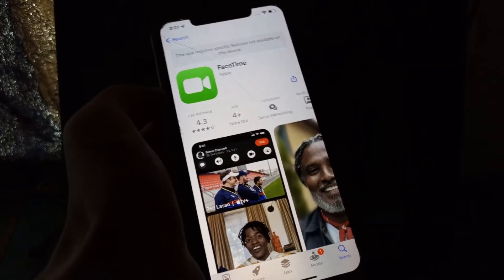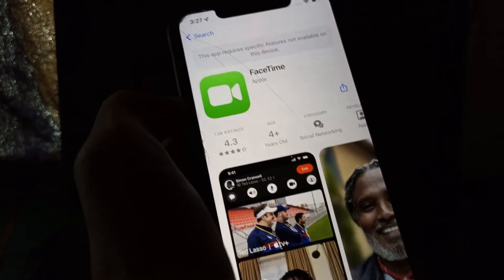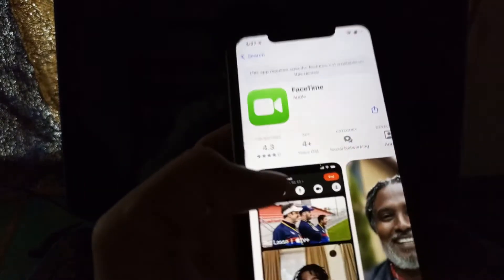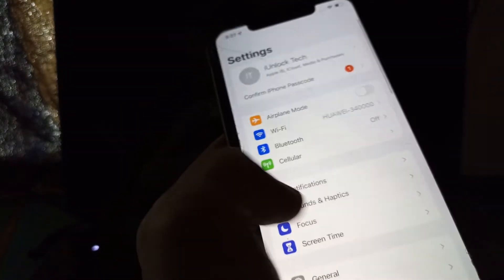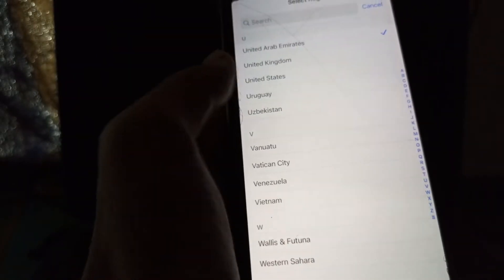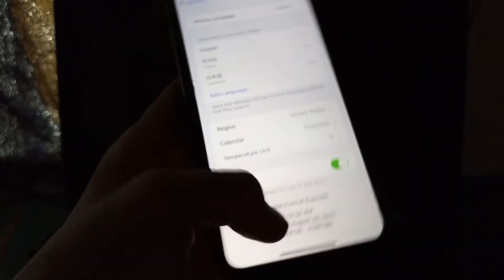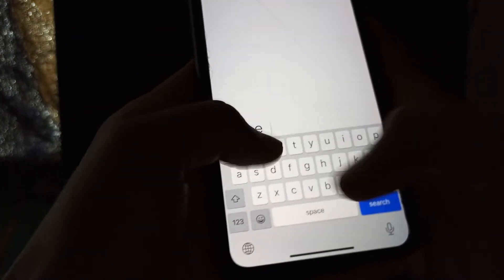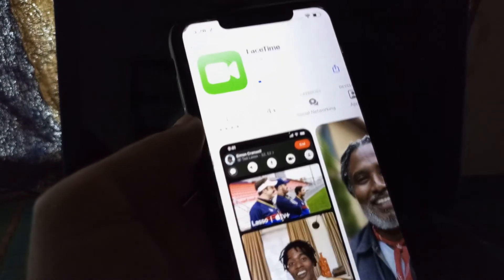Fix This app requires specific feature not available on this device iOS 16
Here’s How To Fix This app requires specific feature not available on this device